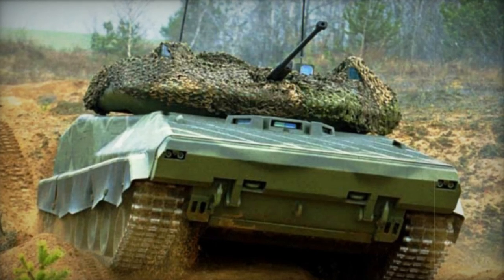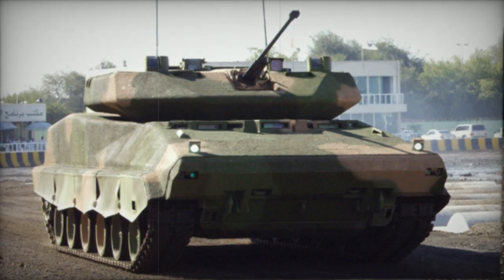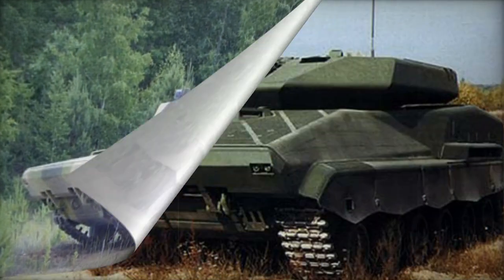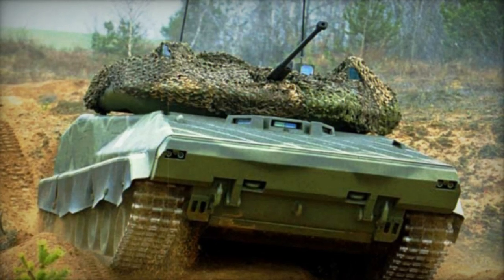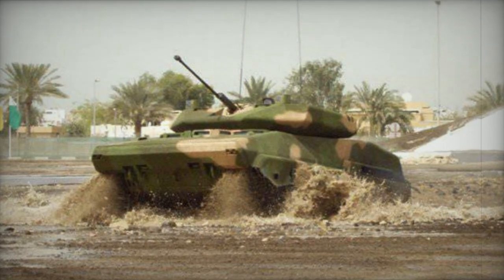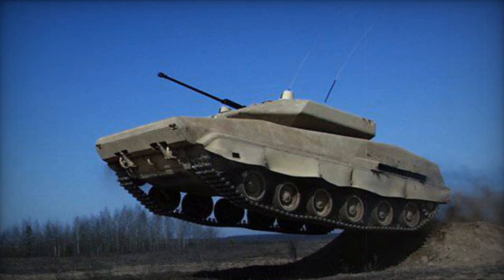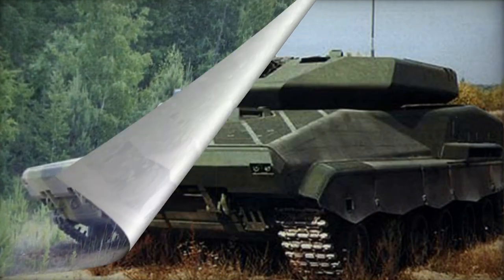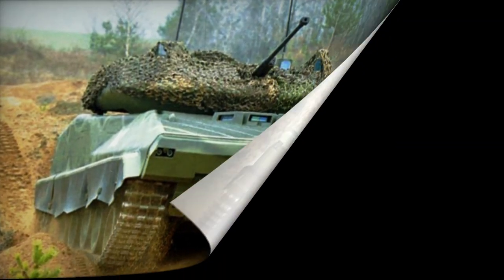2T Stalker Armored reconnaissance vehicle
The 2T Stalker armored reconnaissance vehicle incorporates a number of stealth features